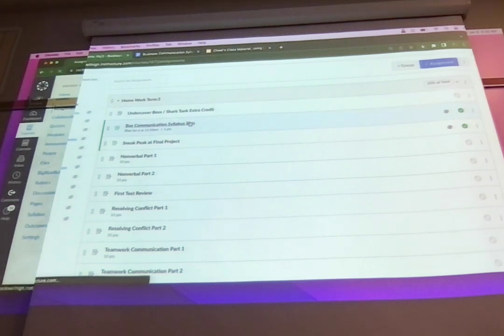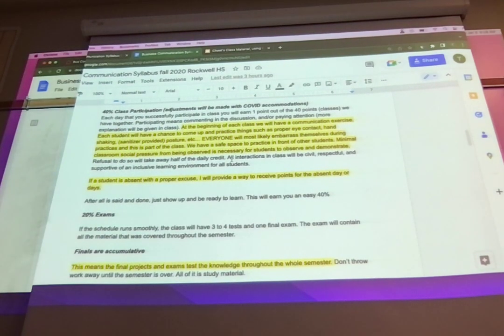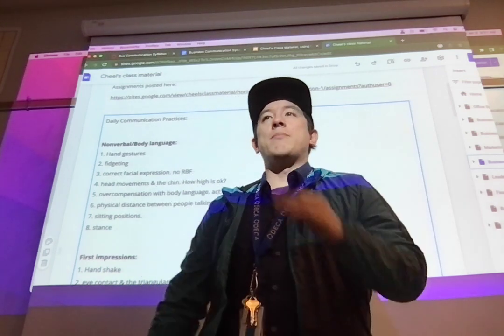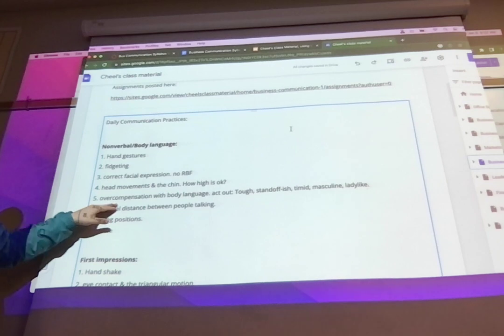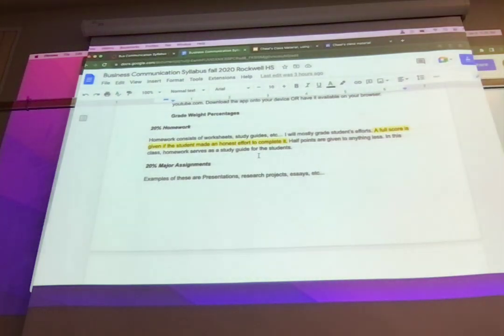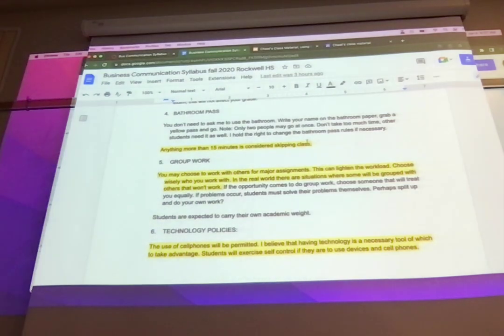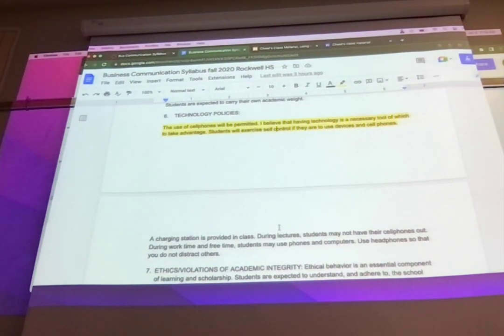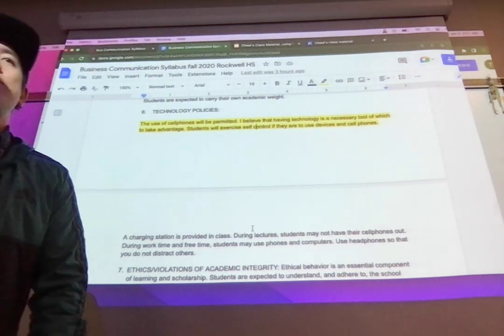Bus Comm Syllabus